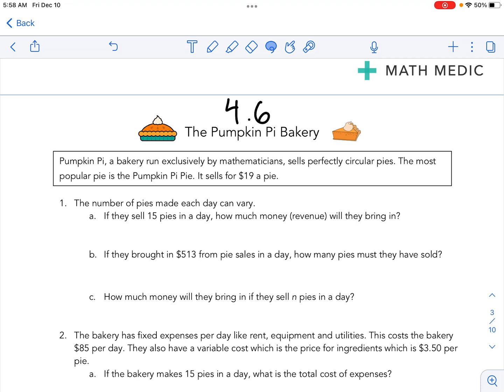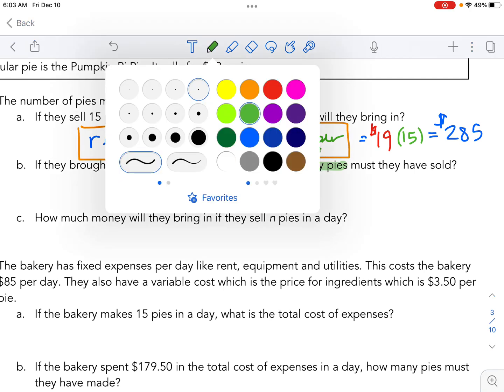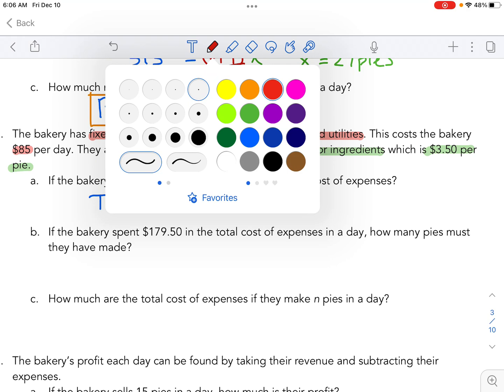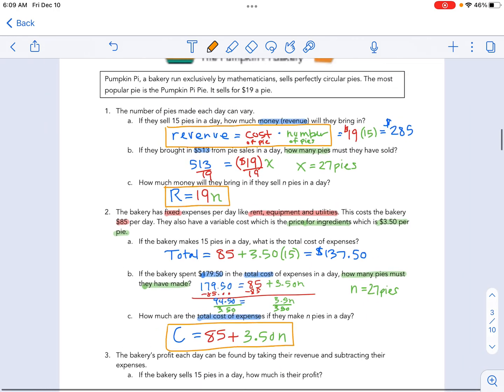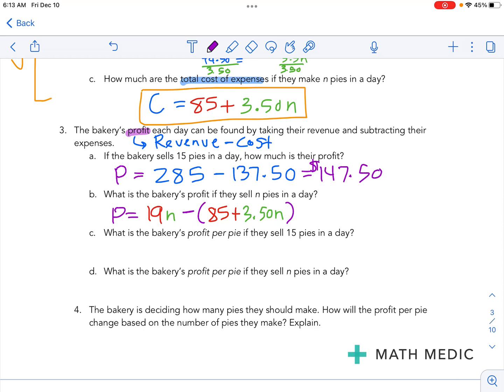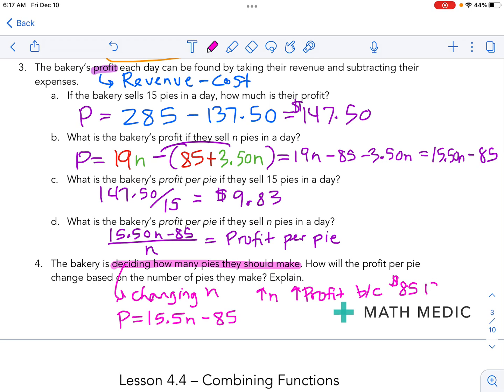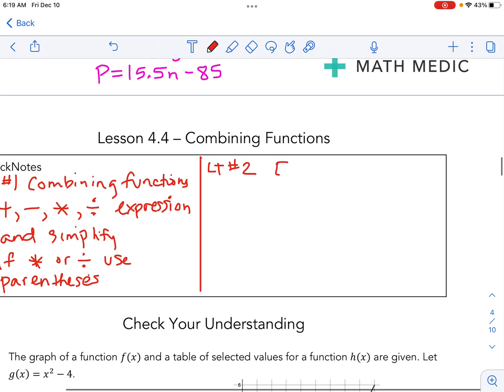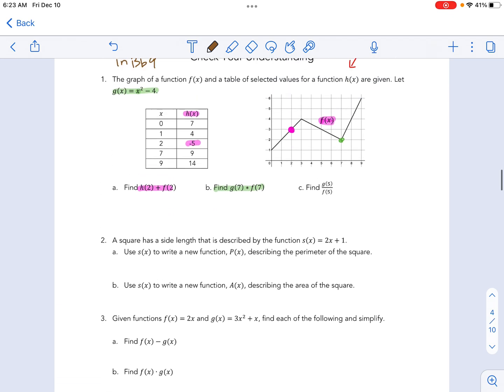AlgII 4 6 Video